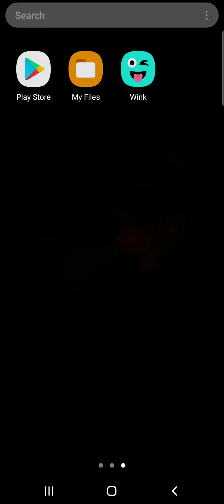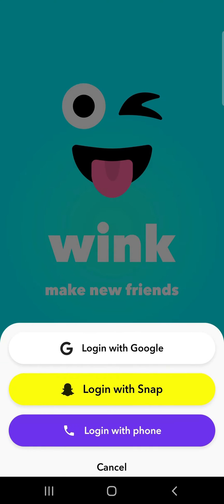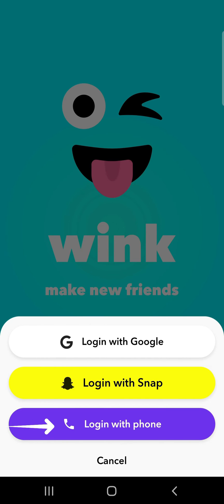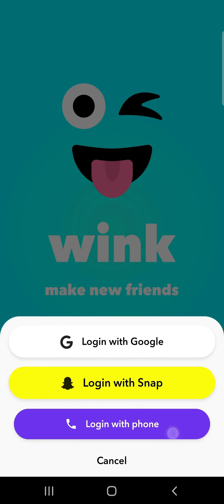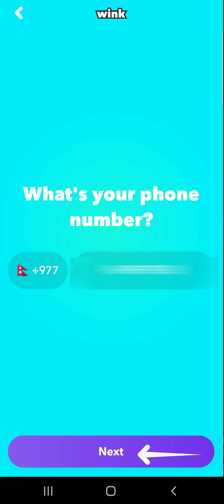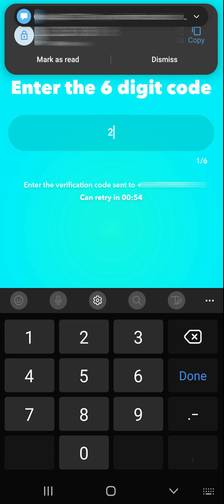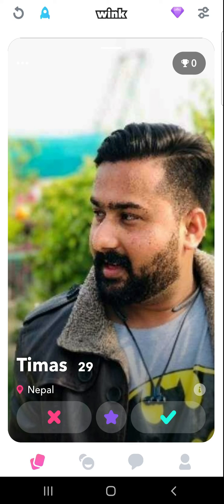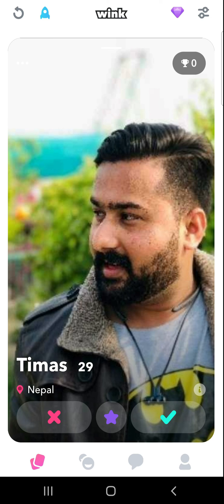How to Login to Wink App | Sign in Wink App (2022)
In this video, I am going to guide you to log in to Wink.

Wink is an online social media platform that prioritizes making new friends. Users create a profile and add friends on the platform by swiping right. The Wink profile can be connected to Snapchat as well.

To log in to the Wink app, you must go to the log-in page. And select your login method. If you choose to log in with your phone number, select the dialing code and enter your phone number. Finally, enter the verification code and tap Next.

Down below are the steps to Log In To Wink App:

STEP 1: Open Wink
STEP 2: Tap more options
STEP 3: Tap Login with phone
STEP 4: Select your dialing code
STEP 5: Enter your phone number
STEP 6: Tap Next
STEP 7: Enter the verification code
STEP 8: Tap Next

CHAPTERS
0:00 - Intro
0:25 - How to log in to Wink
1:06 - Outro

Hey EveryOne!